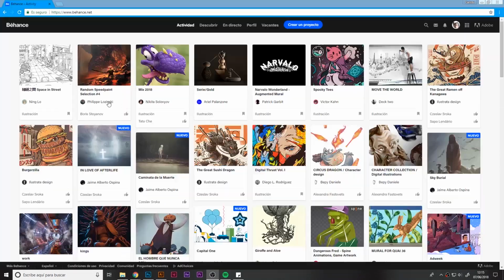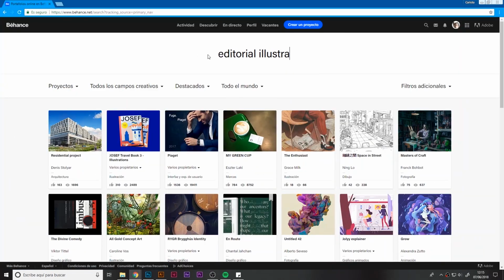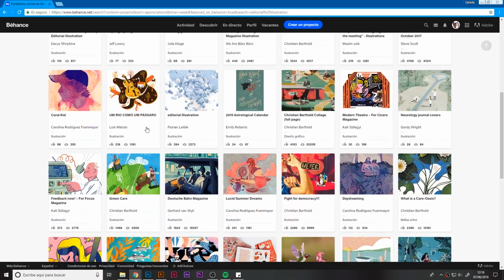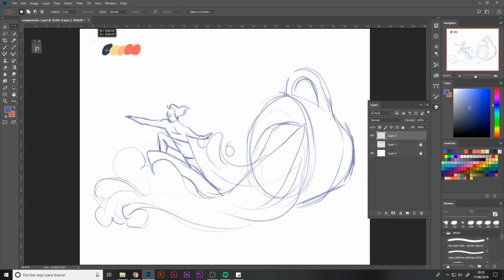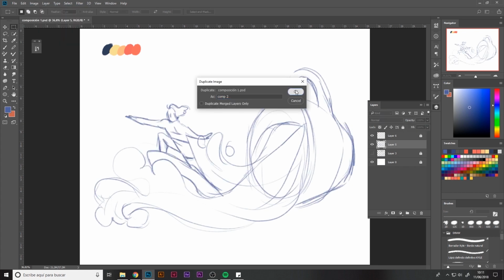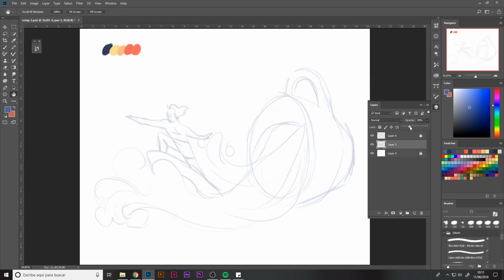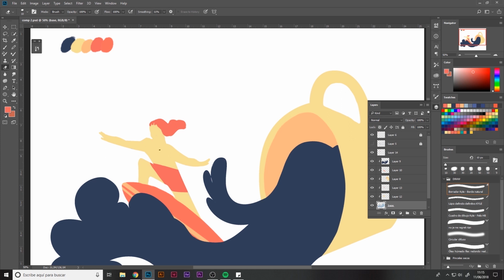Illustration: Design an editorial image (intermediate) | Freepik course trailer_ENG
In this course, we’ll be developing an illustration to accompany an informative text. We’ll be searching the Net to get inspired and find the idea we want for the text and our illustration. In this case, we’ll be working with a fixed color palette, which we’ll be using for laying out our illustration in Photoshop.

Which project are we going to develop?
Once we have the text from a newspaper or magazine, we’re going to start developing an initial sketch for the layout and, after that, we’ll be working with shapes and textures.

We’re going to put ourselves in the shoes of an illustrator who’s been asked to create an illustration for a text that will appear in a magazine.

What you'll learn:

Working with CMYK format for printing
Adapting our illustration to a text
Applying texture to colors with selections
Choosing a typography and modifying the size for the layout in Photoshop
Applying the composition to mock up
Who is this course for? Requirements
This course is for those who want to give the editorial illustration a try and prove their ability to create illustrations based on a text and adapt them to its content.

If you want to discover some secrets of editorial coloring in Photoshop, there’s no doubt that this course is for you. Plus, you’ll get insights into the creation of illustrations for the press. You’ll need:
Graphic tablet
Notebook
Photoshop or any other digital drawing software